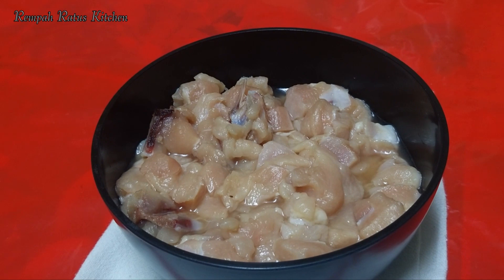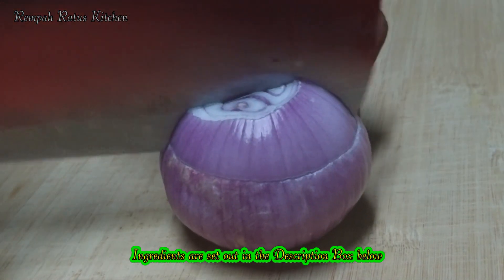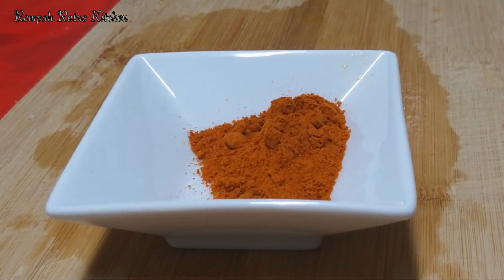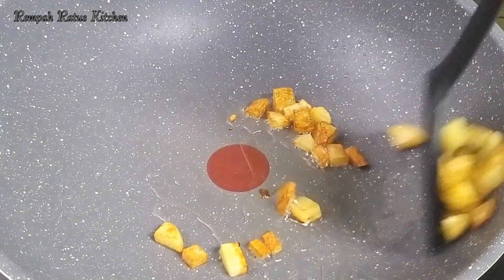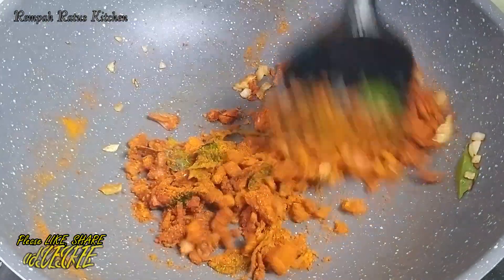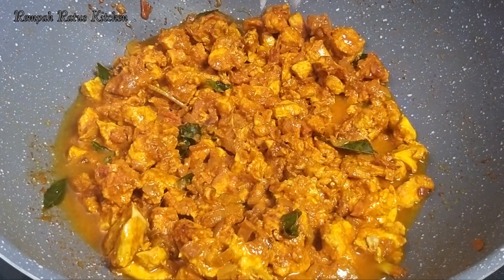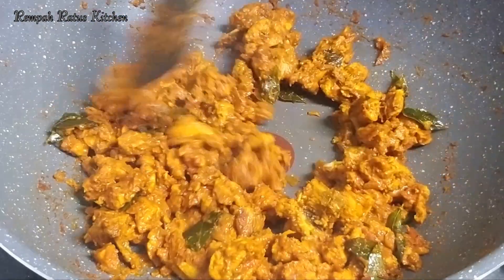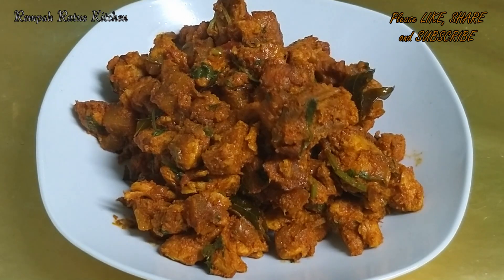Recipe To Make Chicken Perattal At Home | Banana Leaf Cuisine | Delicious Spicy Cuisine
Chicken Perattal is a spicy chicken dish, served as part of a banana leaf cuisine that is popular in Malaysian Indian banana leaf restaurants. Patronised by Malaysians from all walks of life, these restaurants boast many delicious preparations of which the chicken perattal is one.
Try this version originating from the Rempah Ratus Kitchen, specially for my viewers.

Ingredients:
600 gms boneless chicken breast, cut into small pieces and marinated with a heaping tbsp ginger garlic paste.
1 big onion, chopped
½ a big tomato, chopped
2 smallish potatoes, diced
2 stalks curry leaves
3 tbsp oil
Juice of 2 calamansi limes/limau kasturi/kasturi limes
100 ml warm water

Masala:
3 tbsp meat curry powder
1 tbsp chilli powder
1 tsp Kashmiri chilli powder
½ tsp turmeric powder
1 heaped tsp coriander powder